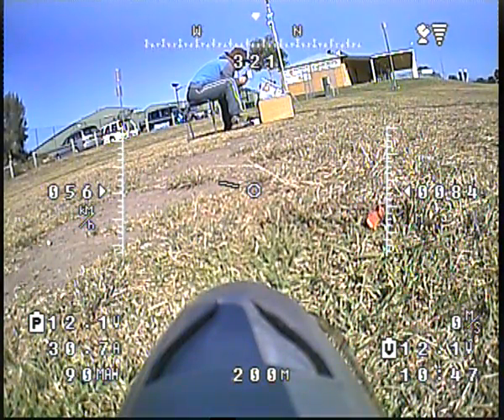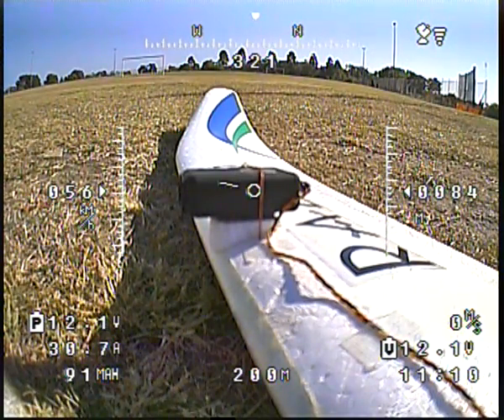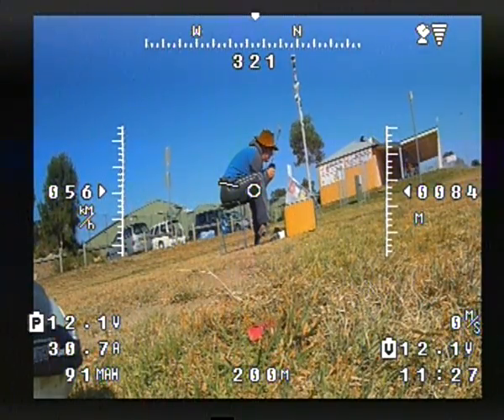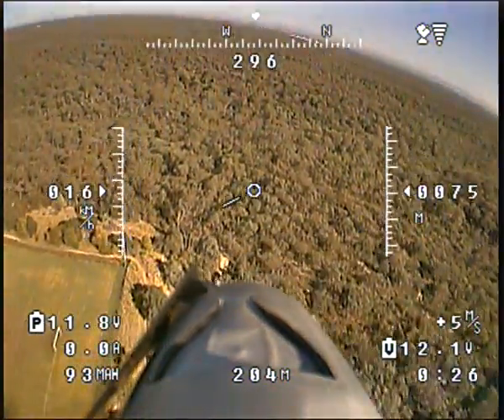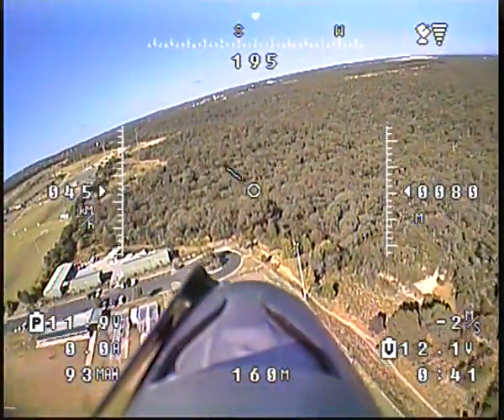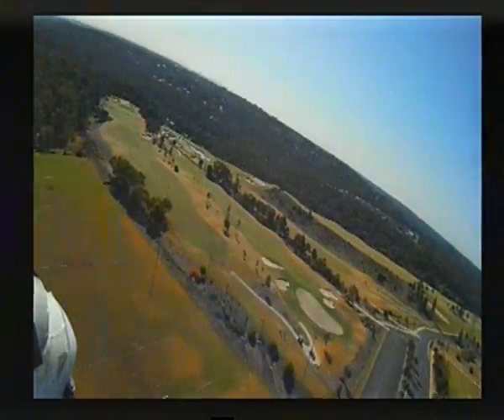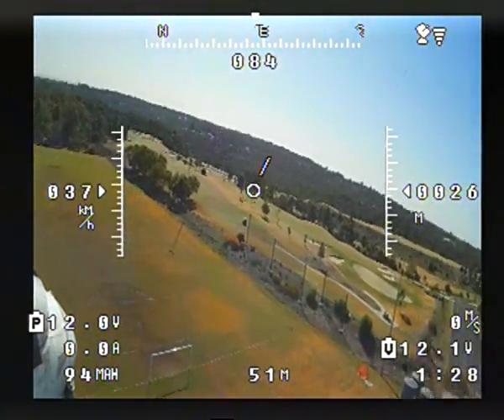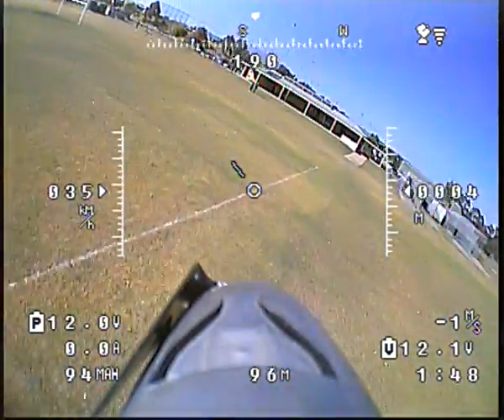Radian FPV Glider Cam PZ0420 600TVL CCD vs Mobius on internal lipo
Radian FPV Glider Cam comparison PZ0420 600TVL CCD Sony Super HAD on the fuselage with PAN/TILT and Mobius on the wing. Video switcher Range Video PCB. Mobius set to PAL 4:3 for live video out. For this test the Mobius is on internal lipo to remove any possibility that the glider DC-DC SBEC 5V converter is adding noise to the mobius live video feed.